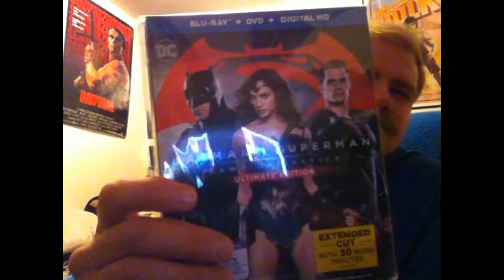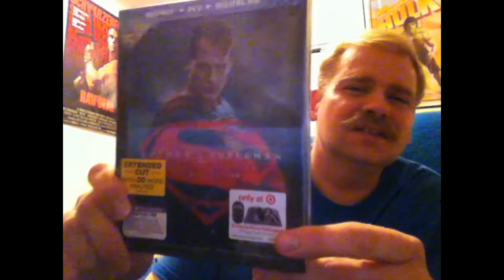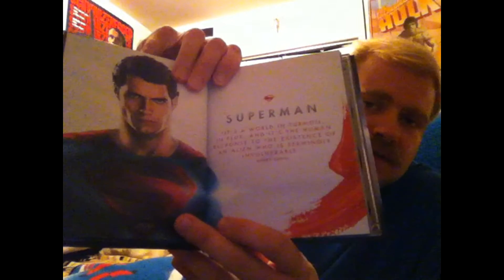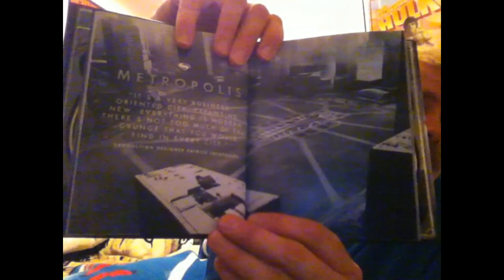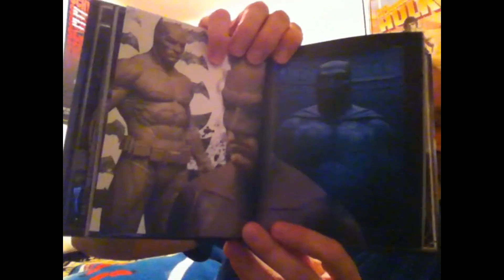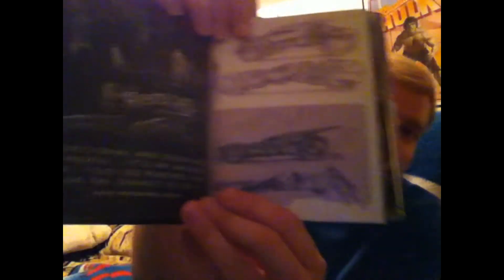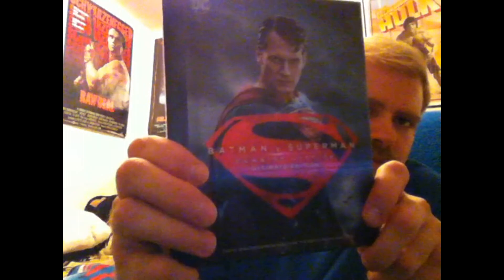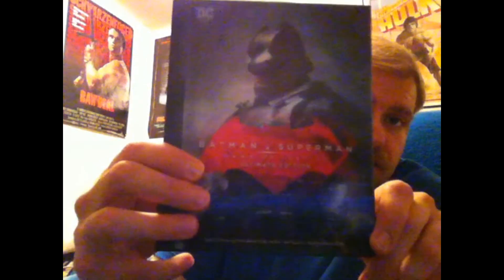BATMAN V SUPERMAN BLU RAY LENTICULAR DIGIBOOK TARGET EXCLUSIVE UNBOXING